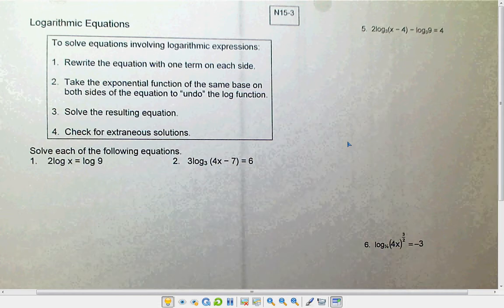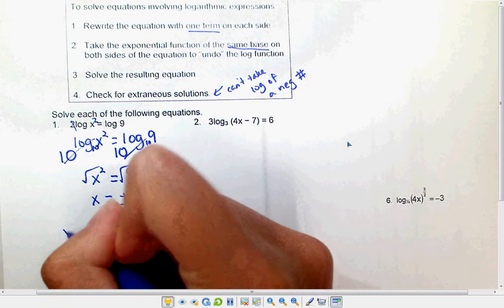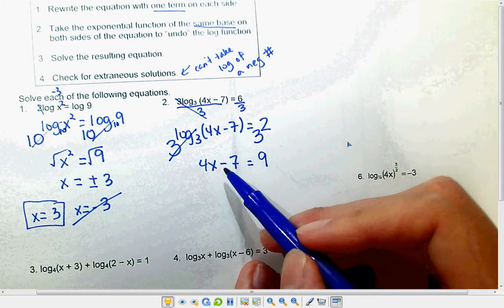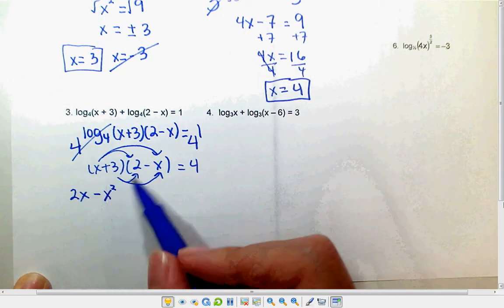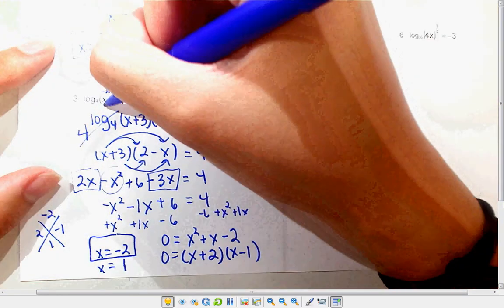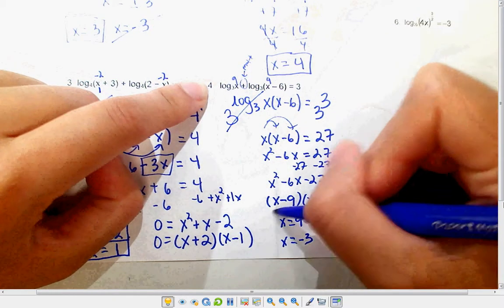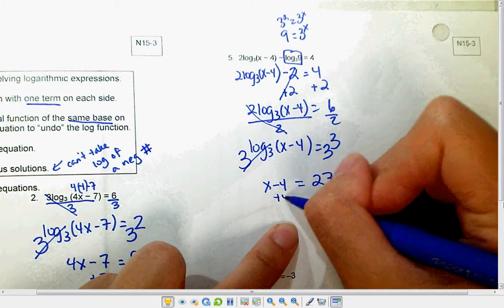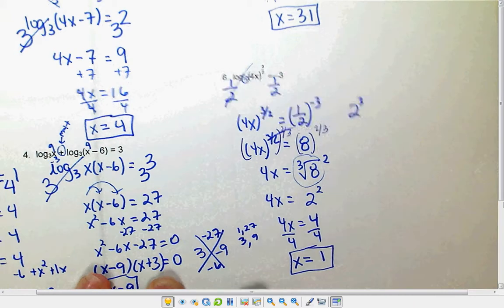5/18/2015 Precalculus Unit 15 Lesson 3